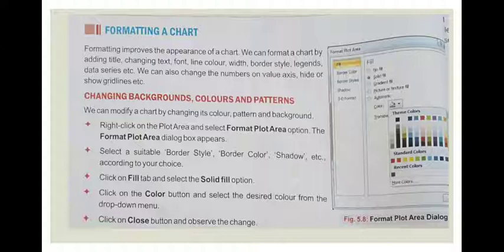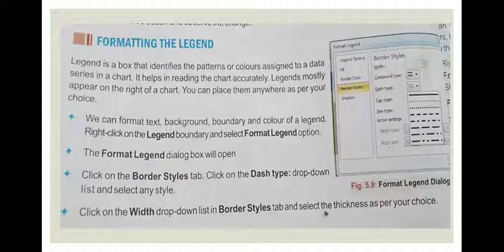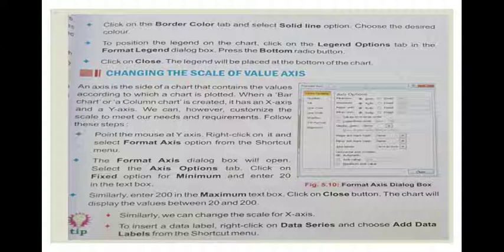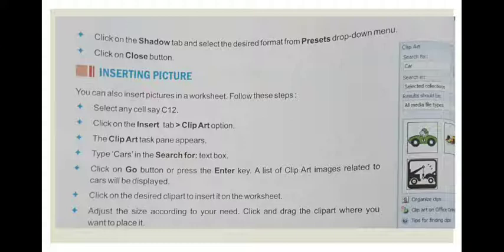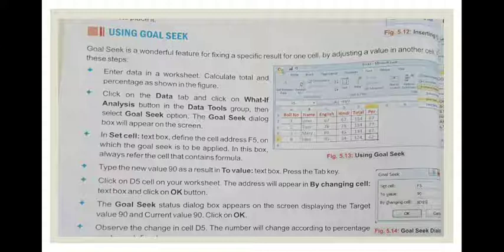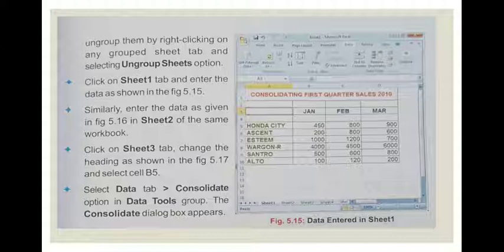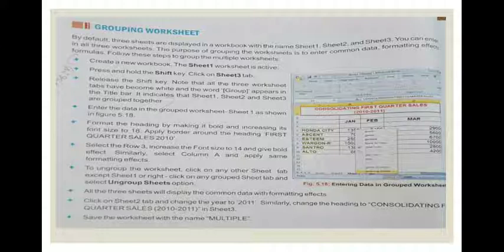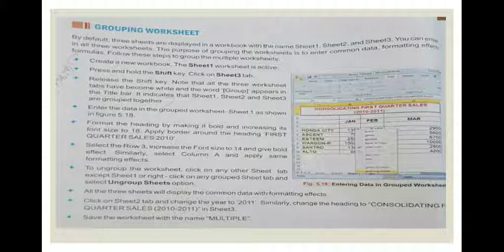L-5.Advanced Features Of Excel (Part-2)